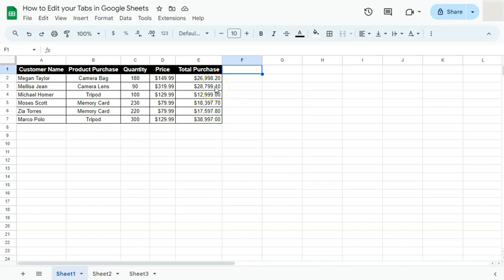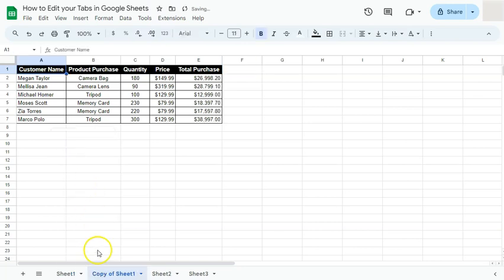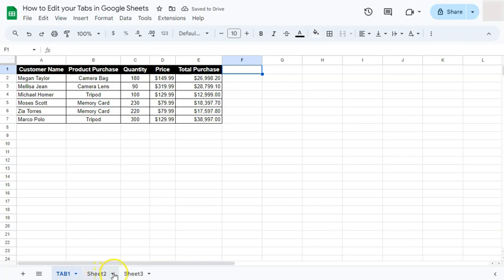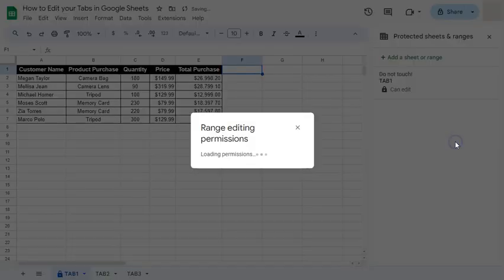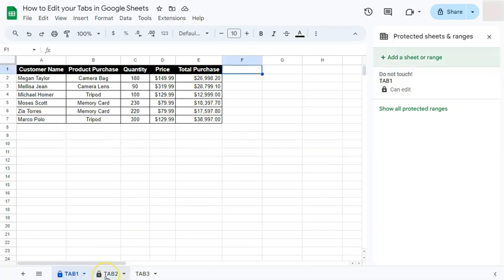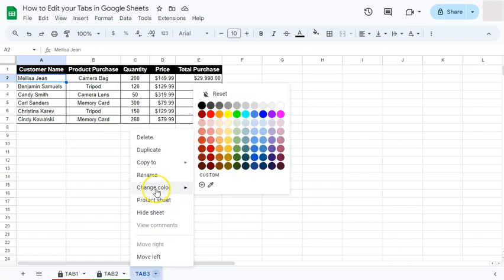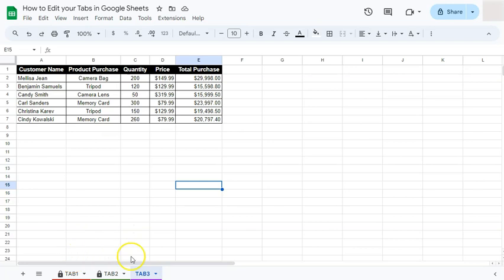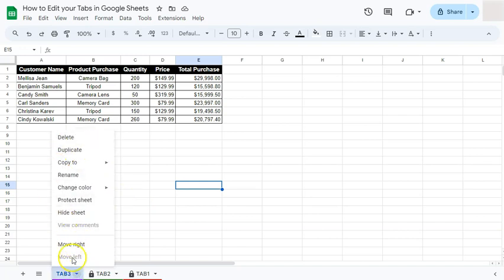How to Edit your Tabs in Google Sheets (More Options)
In this video, I will guide you on how to edit your tabs in Google Sheets!

Learn how to rename, color-code, and rearrange your tabs for better organization and efficiency. I'll also cover tips on duplicating and deleting tabs, as well as advanced techniques for managing large spreadsheets. Whether you're new to Google Sheets or looking to streamline your workflow, this tutorial provides clear, step-by-step instructions to enhance your spreadsheet management skills.